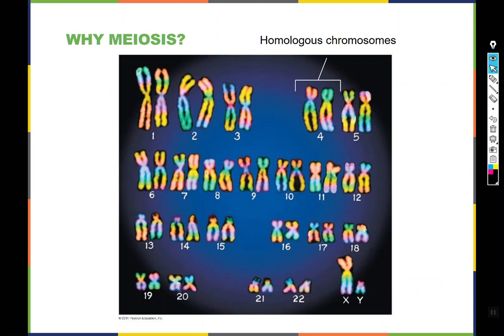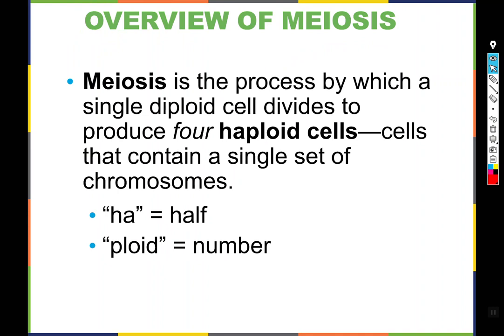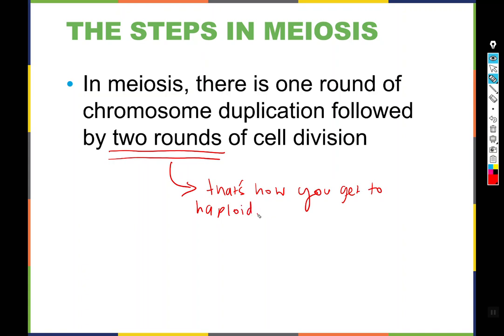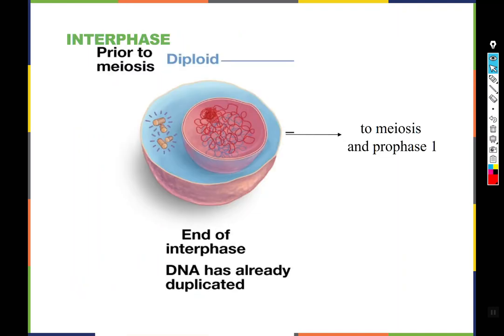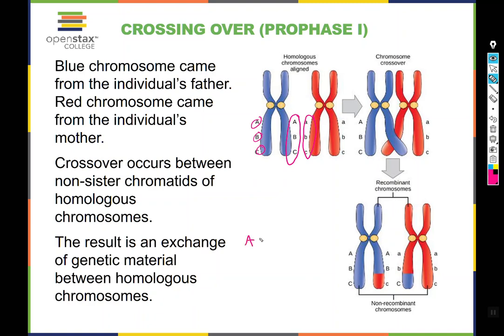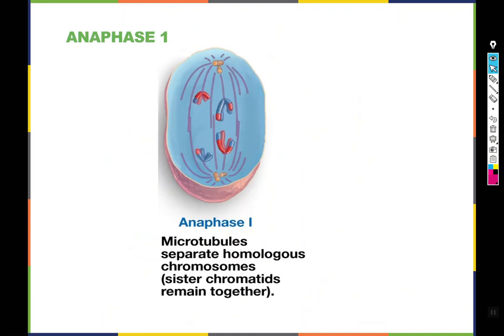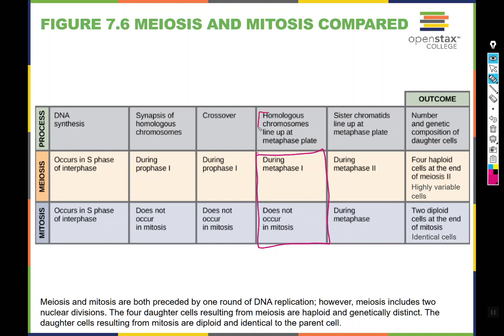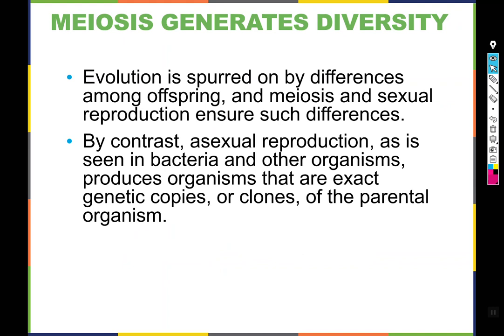BI 160 Chapter 7 Meiosis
We cover meiosis, the process of making sex cells!